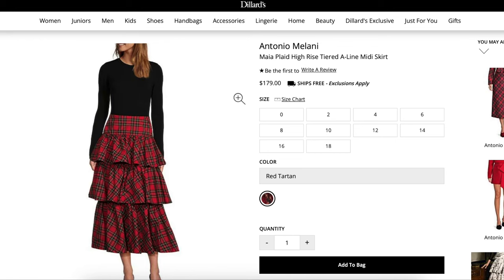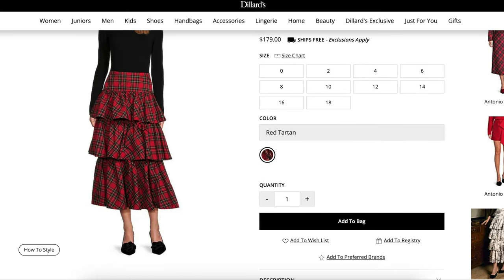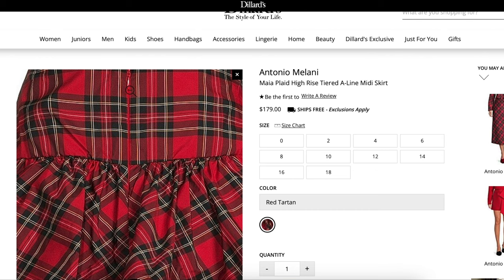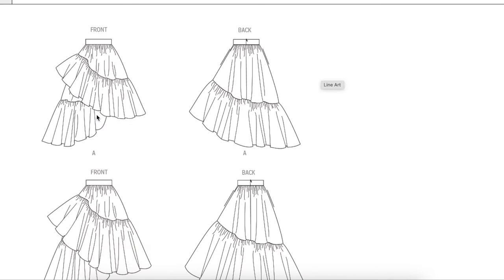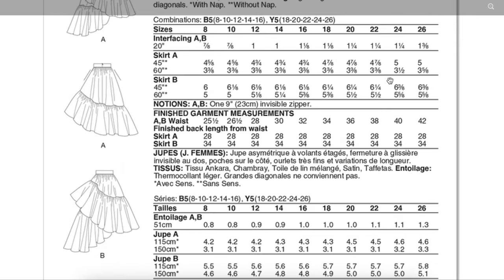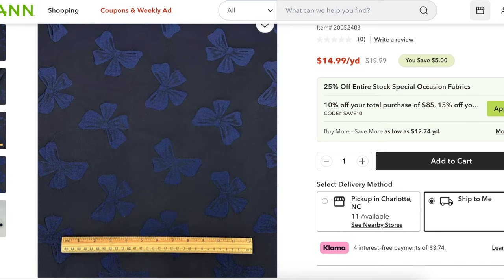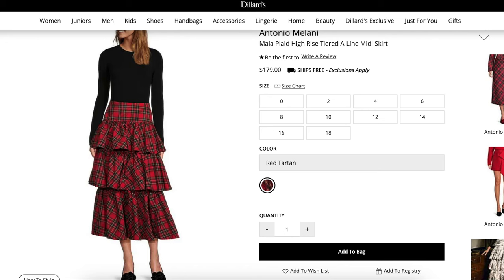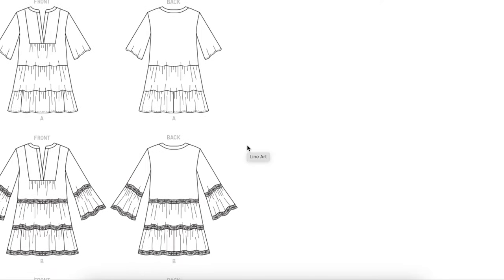Sew a Holiday TIERED SKIRT (& BONUS DRESS) | 30 Days of Festive Fashion Sewing | Day 15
Join me, Lindsey from Inside the Hem, as I share daily sewing inspiration to help you create a handmade holiday wardrobe at your sewing machine. Whether you’re planning a cozy night in, a chic holiday gathering, or a glam New Year’s Eve celebration, each day’s sewing project will bring you new ideas for festive, wearable fashion you can sew yourself!

✨ Today’s project: sew a tiered skirt and/ or a dress.  ✨

Let’s make this holiday season unforgettable—and sew handmade! ✂️🧵

Products Mentioned:
The Sewing Patterns:

Red Tartan Taffeta
Blue Plaid Twill